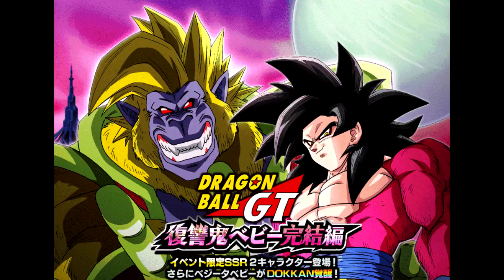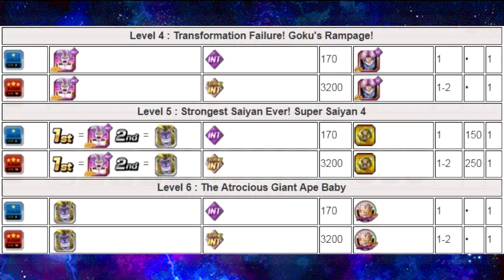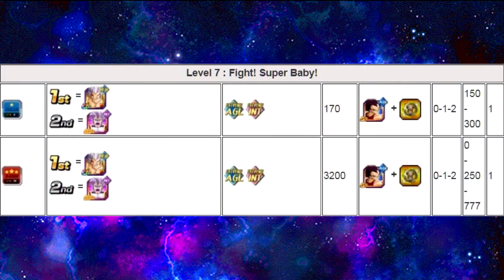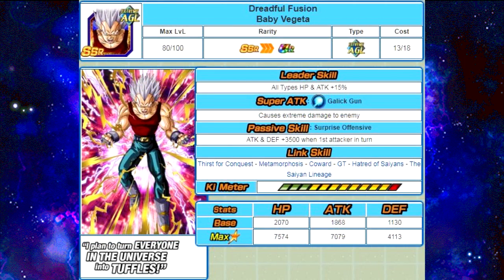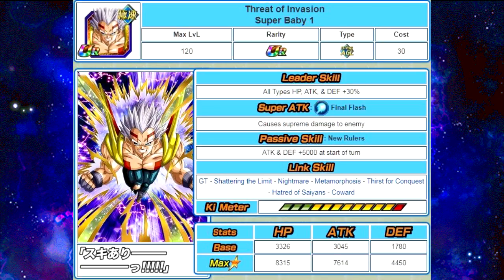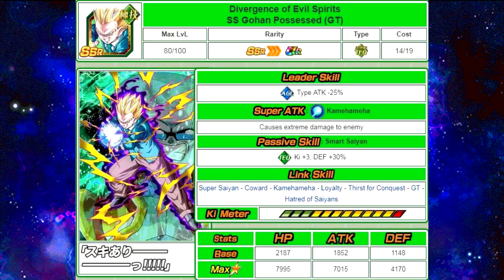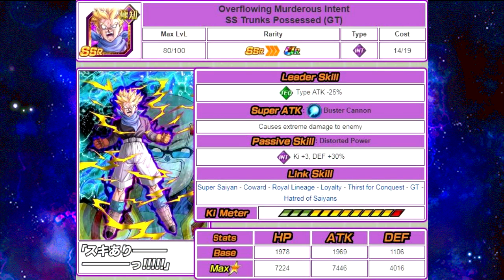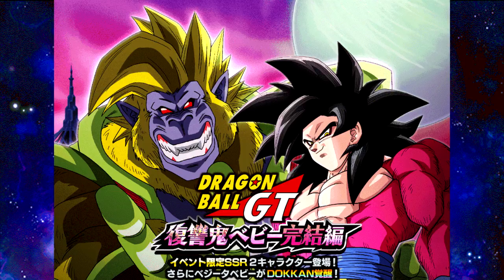GT Event: Baby Saga Finale Event & Card Drop Analysis! || DBZ Dokkan Battle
Full Event and Card analysis of the GT Baby Saga Finale event on Dragon Ball Z Dokkan Battle.